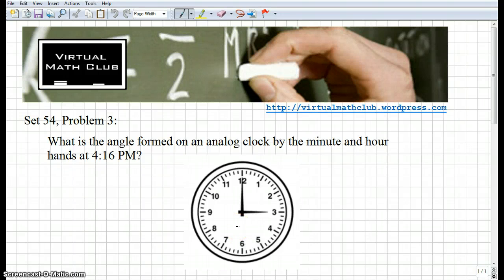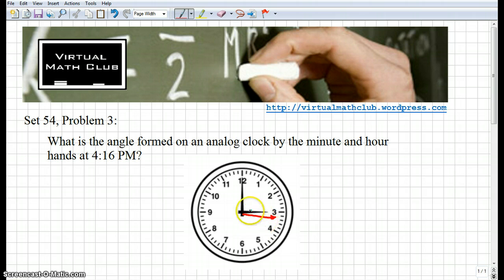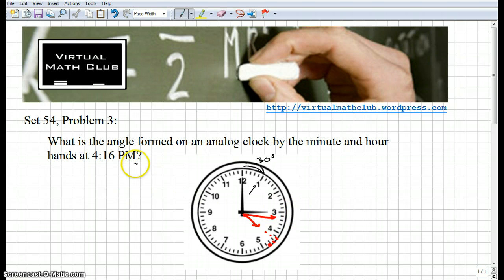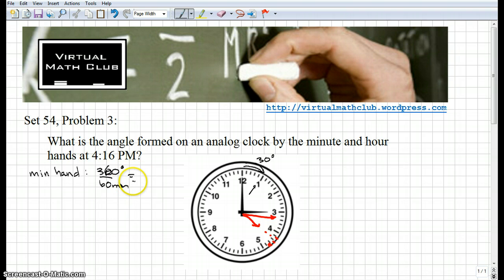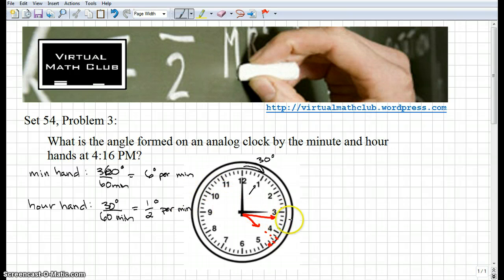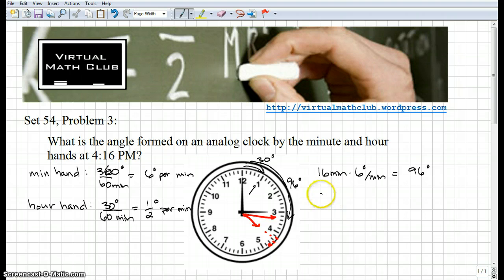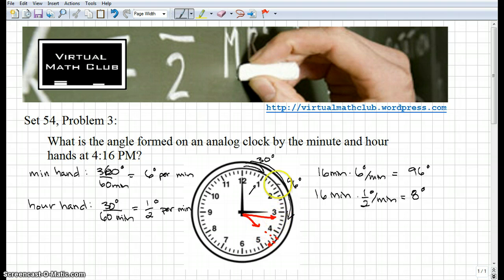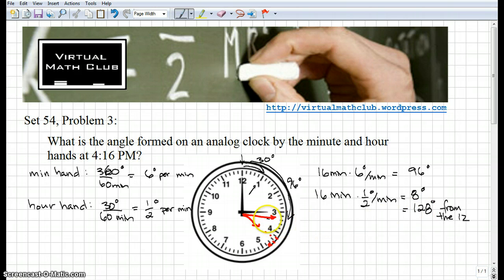Set 54 Problem 3